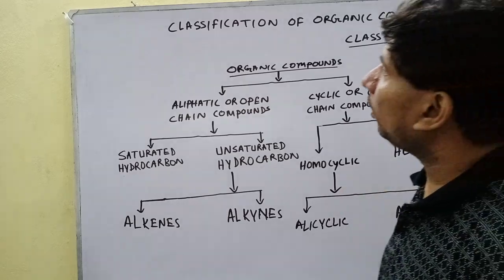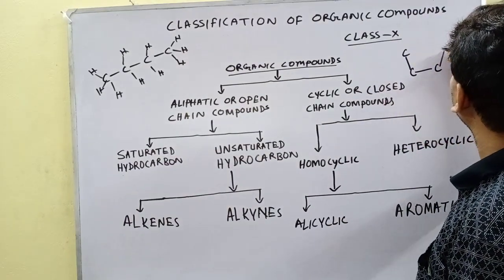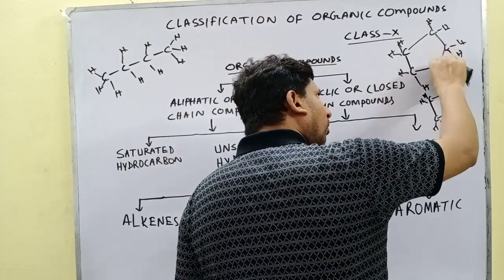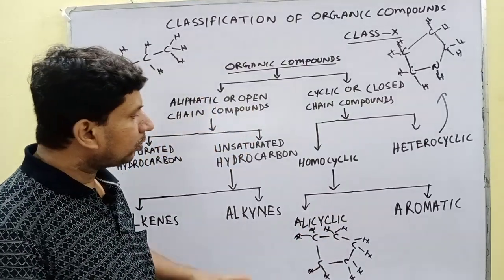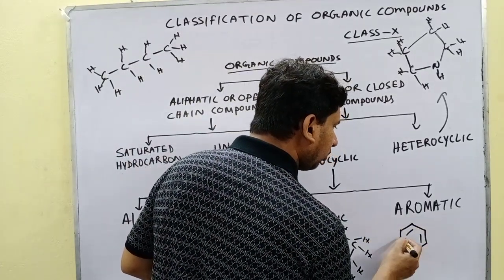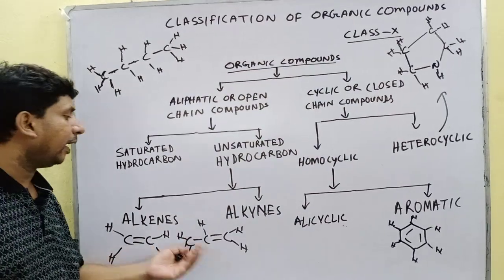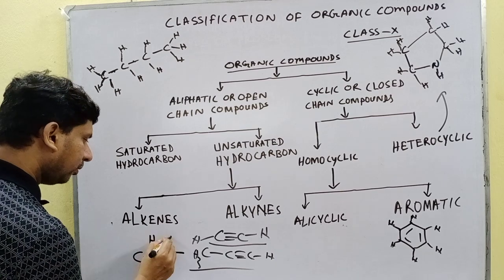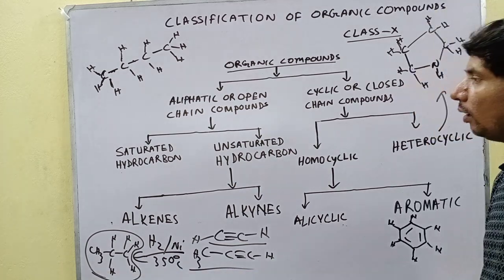Class 10 Organic Lecture 2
This video contains classification of organic compounds for class 10